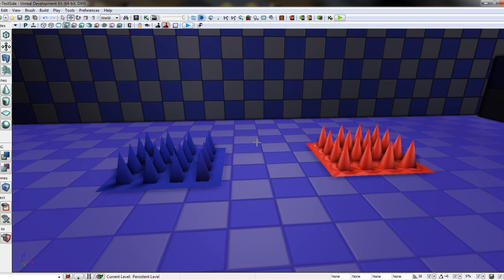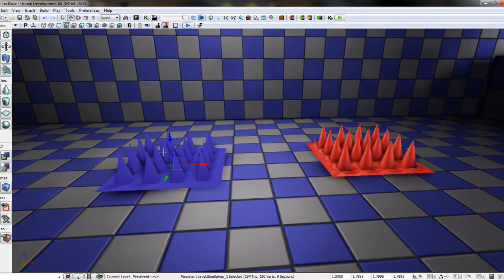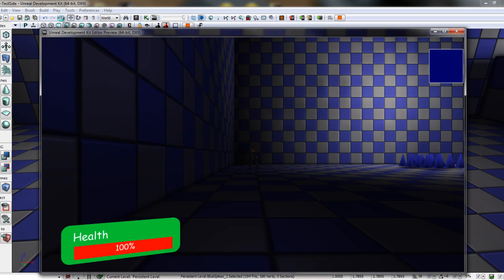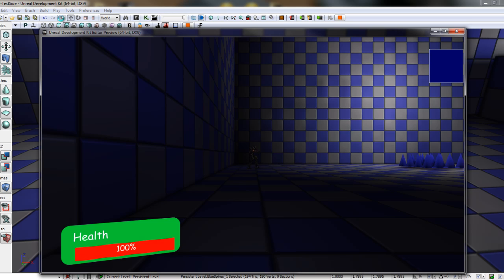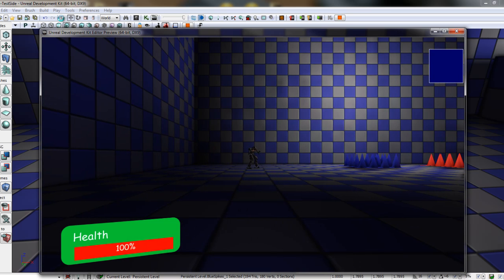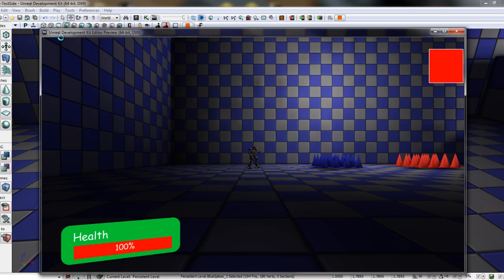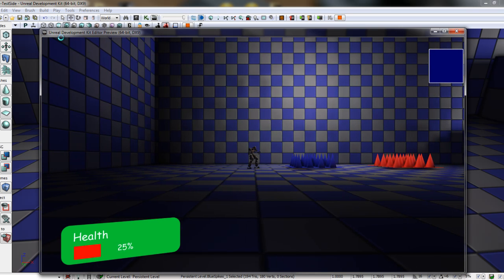UDK Trap/Hazard System (Spikes)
This is my first attempt at a trap that damages the player when touched. It also has a Scaleform HUD and switchable character colors.